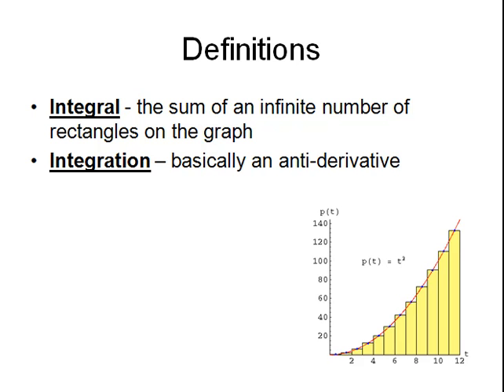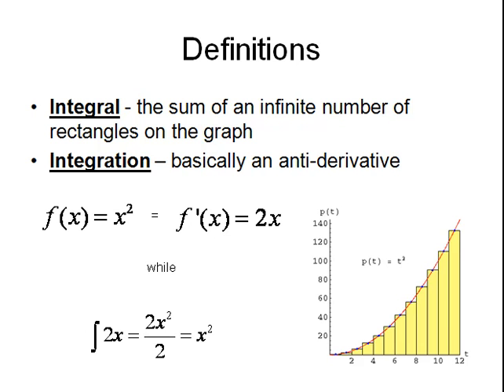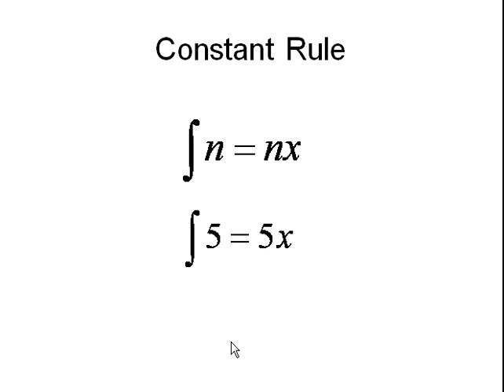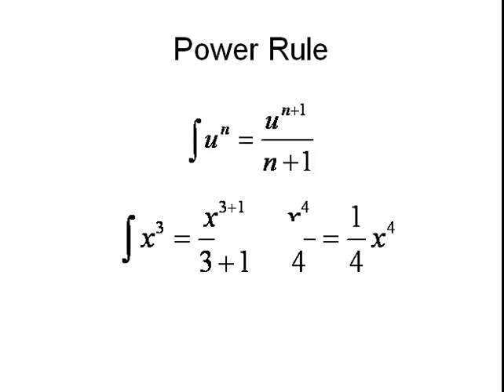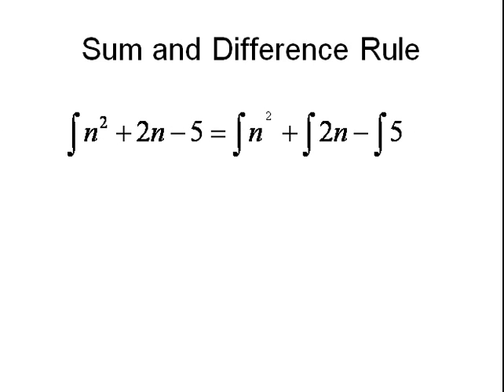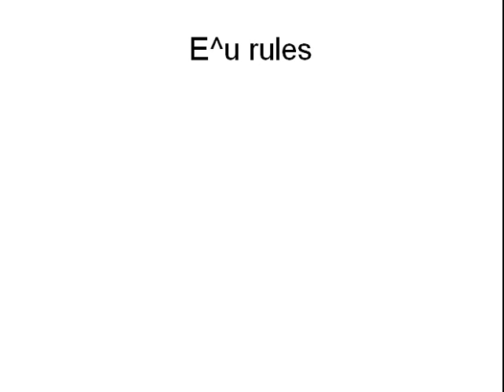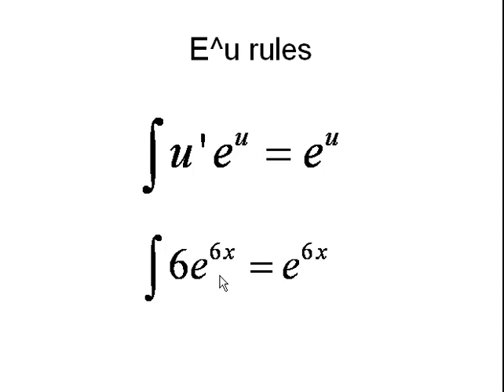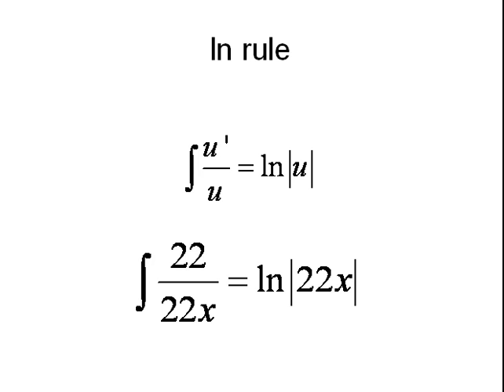Basic Integration Rules Jim and Mike